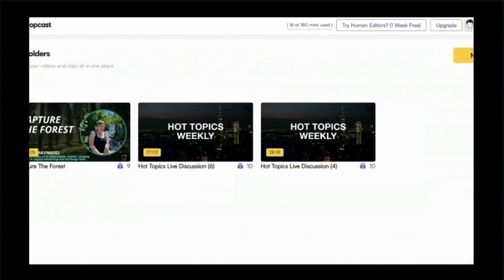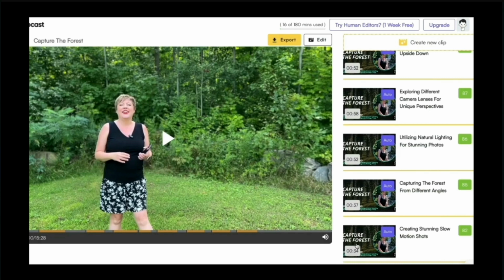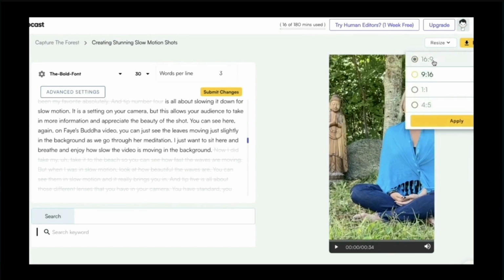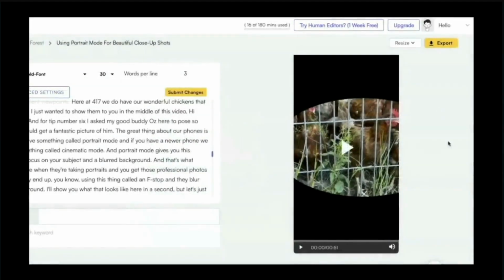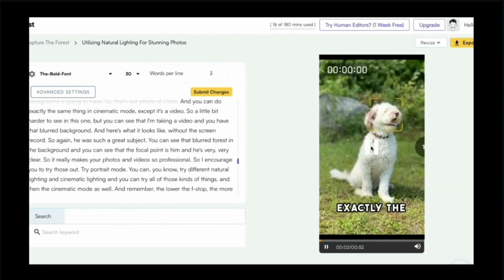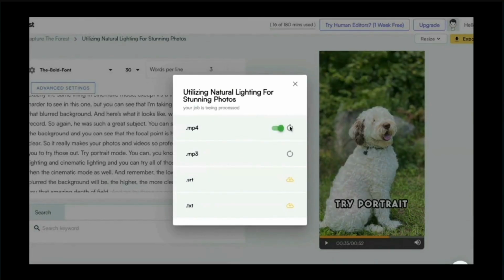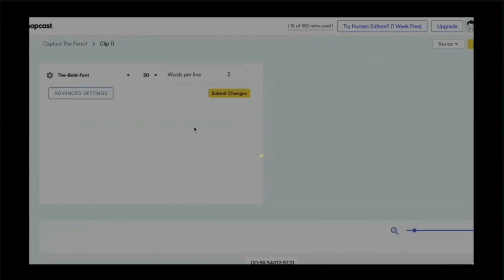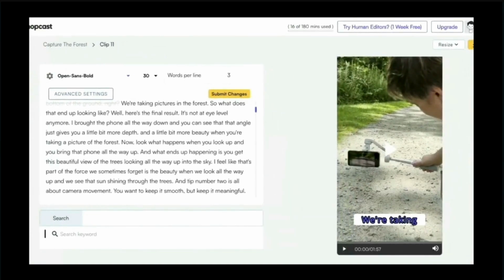Chopcast Review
Chopcast is one that does it all. Trimming longer video content for social media platforms can feel like it will take forever. With chopcast, it only takes seconds to create short-form content out of webinars, product demos, podcasts, and other long-form videos.

Plus, you’ll be able to optimize your videos for any social media platform and boost content discoverability on every channel.

Chopcast will also automatically generate editable subtitles for your videos with near-perfect accuracy.

That means you’ll be able to auto-generate social media content without manually transcribing every second. Just fix any mistakes on the fly!

This powerful platform also helps you turn videos into audio podcasts, or generate articles based on text transcriptions.